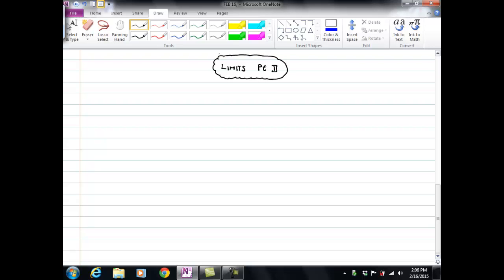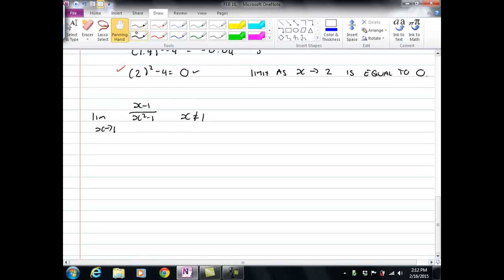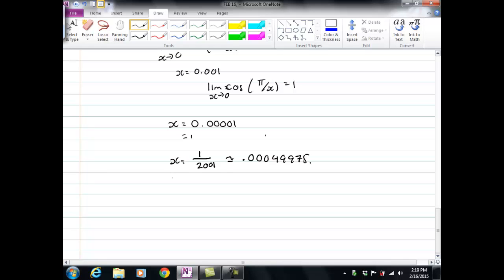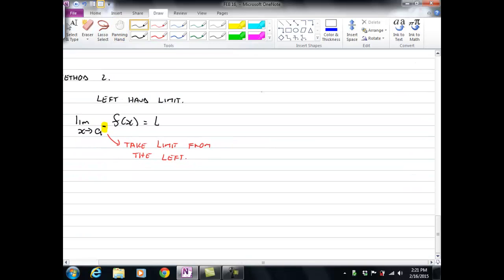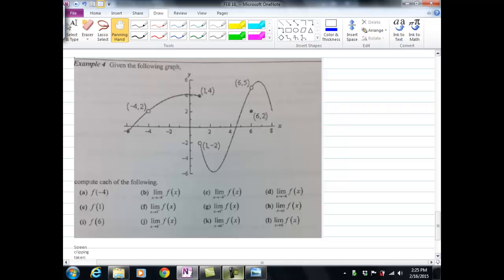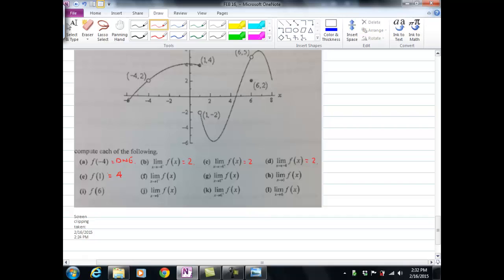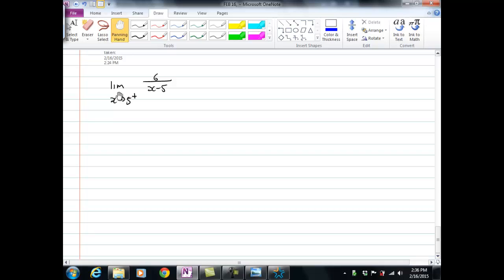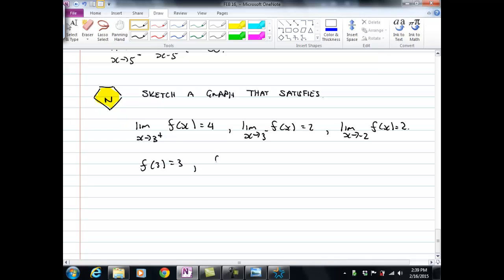left and right limit